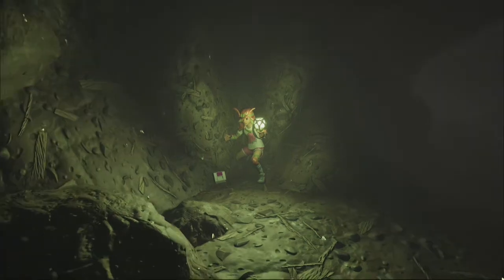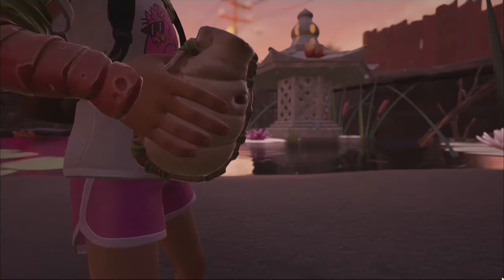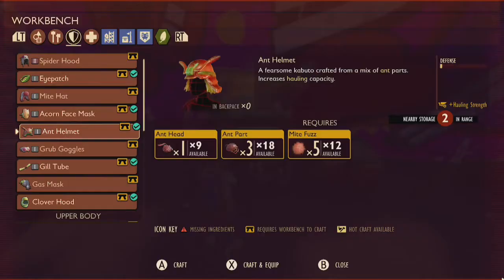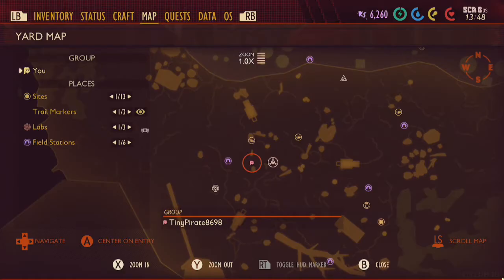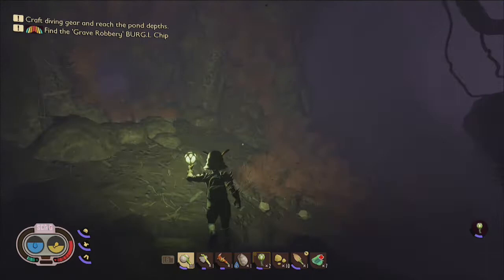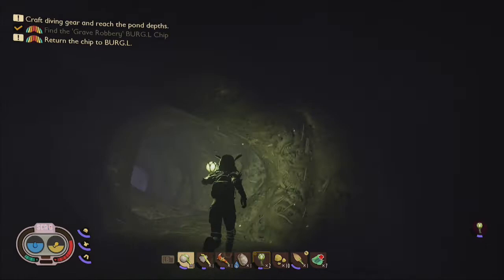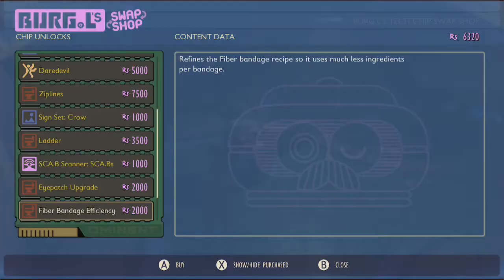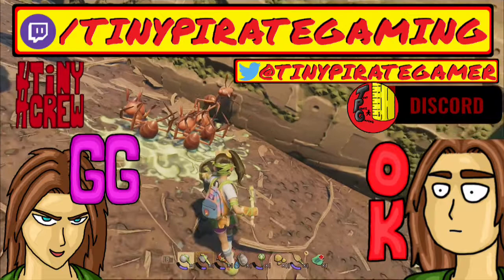Grave Robbery BURG.L Chip Quest ~ How to Unlock Canteen Upgrade ~ Grounded Tutorial ~ September 2021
Another Grounded Tutorial covering how best to retrieve the Anthill BURG.L Chip and complete the Grave Robbery BURG.L Chip Quest.

The Anthill BURG.L Chip will unlock in the BURG.L Swap Shop the Canteen Plus Upgrade Recipe and the Fiber Bandage Efficiency Recipe giving some of your already existing recipes an upgrade!
This video will also cover how to craft the ant armor and some of the perks that you can get from wearing a full set of Ant Armor!